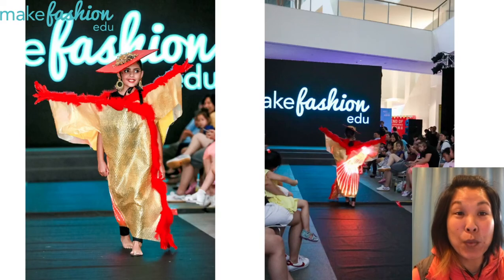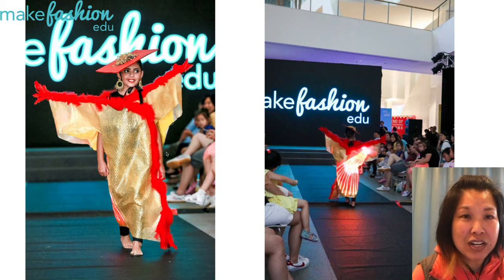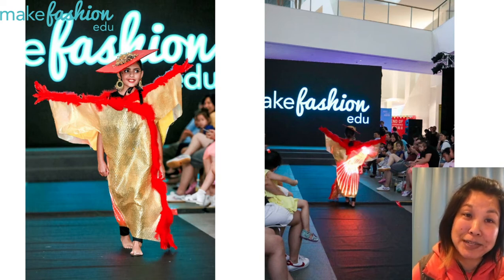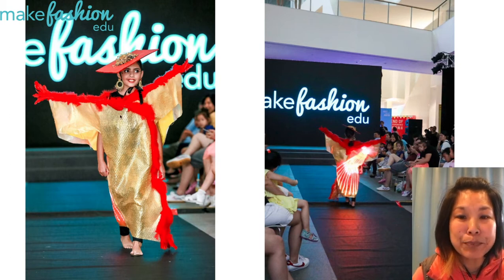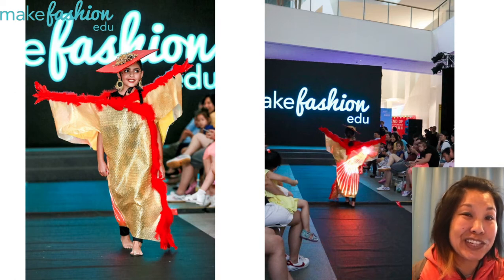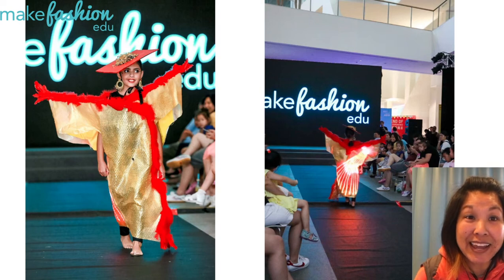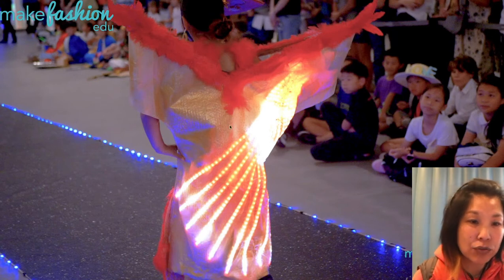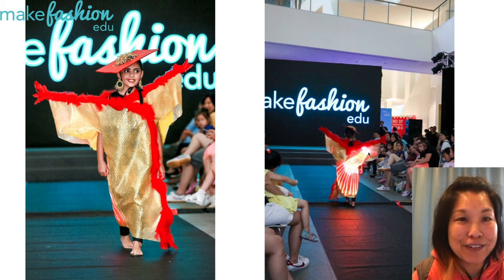See it in Action: Lines